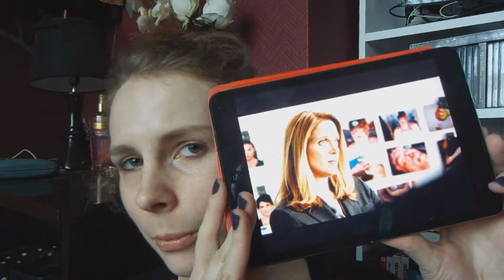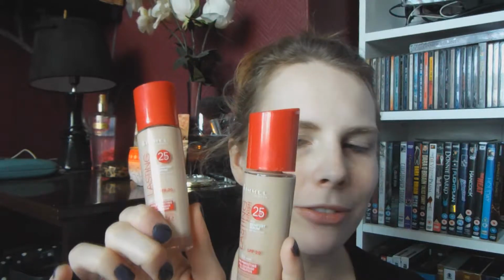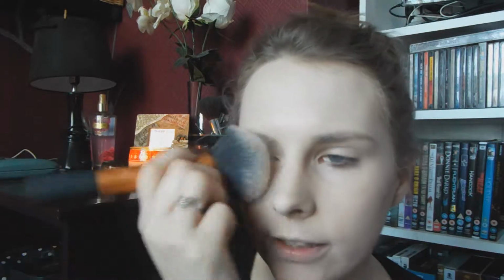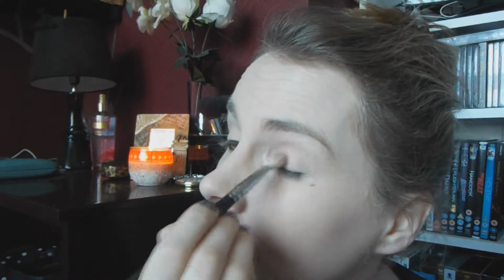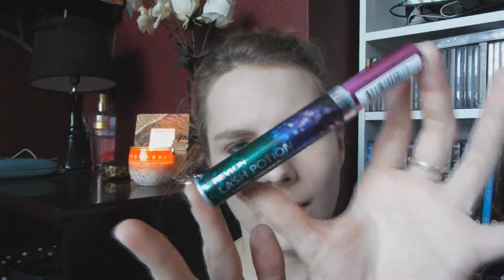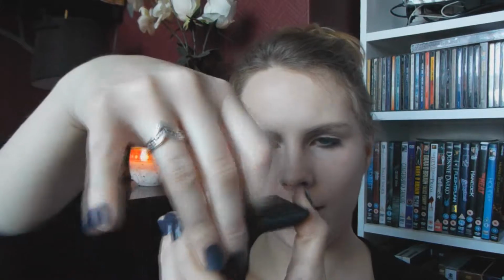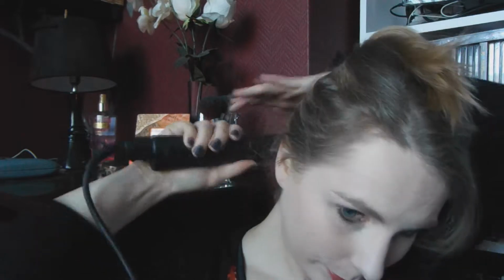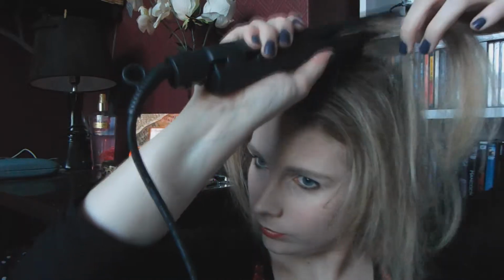Get The Look || DDA Andrea Hobbs [The Closer & Major Crimes] // kazzified29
OPEN ME FOR MORE INFORMATION! Be sure to thumbs up this video if you liked it.

In honour of the Winter Premiere of Major Crimes, I am sharing with you all a make-up and hair tutorial for one of my favourite characters from Major Crimes (and The Closer), Deputy District Attorney Andrea Hobbs, played by Kathe Mazur.

Now, I am not a make-up artist and I am not a hair stylist by aaaaany means but this is how I would go about achieving an Andrea inspired look.

Rimmel Lasting Finish 25hr Foundation - Light Porcelain & Ivory
Nars Radiant Creamy Concealer - Vanilla
Too Faced Shadow Insurance Primer - Candelight
L'Oreal Color Riche Mono Eyeshadow- Macaron Vanille & La Vie En Rose
Eyeliner: Too Faced Perfect Eyes Eyeliner - Perfect Espresso
Revlon Lash Potion Mascara - Blackened Brown
Anastasia Brow Wiz - Taupe
The Body Shop Honey Bronzer - Fair Matte
Nars Blush - Orgasm
Rimmel Lasting Finish Lipstick - Drop of Sherry

WHERE ELSE TO FIND ME:
GOOGLE +: Kazzie Athena

I am not being paid or compensated in any way to mention or include any item, brand, place or person in this video. Everything shown or mentioned has been bought with my own money and of my own accord, unless otherwise stated. All opinions are my own.